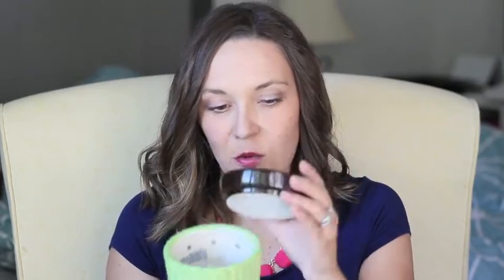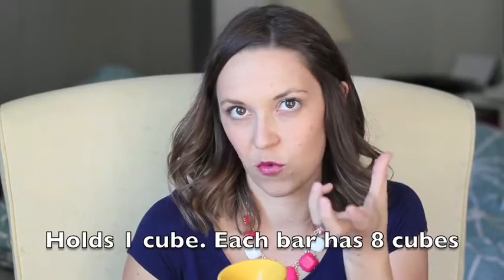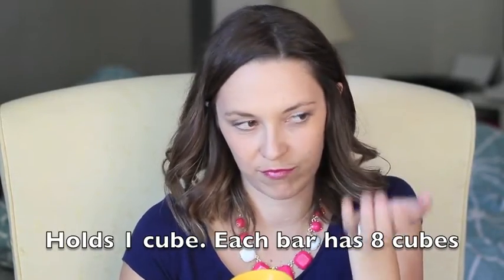Scentsy Story - Taking the leap and saving 50% during July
I've known & loved Scentsy for awhile.  I recently took the leap to sign up as a Scentsy Independent Consultant.  Why now? $49 (plus tax/shipping) and you can start earning some extra cash and more.

I'm wearing...
Ravishing Raspberry gloss by Milani
Necklace from Walmart
Dress from Motherhood at Macy's

Canon (My t3i is now obsolete. This t5i replaces it)
50mm lens f/1.8